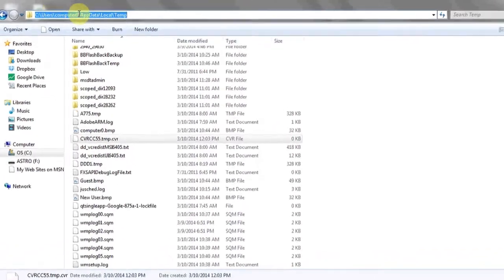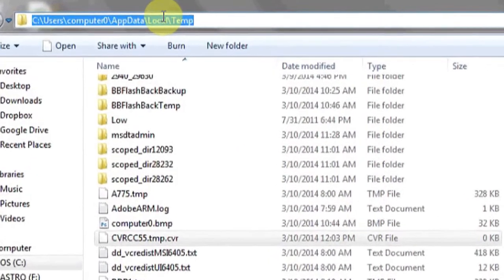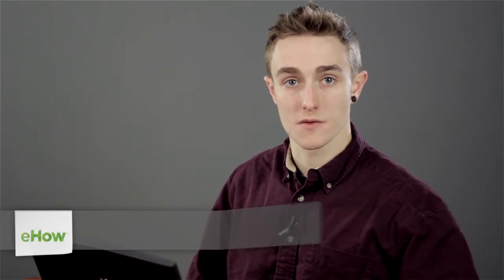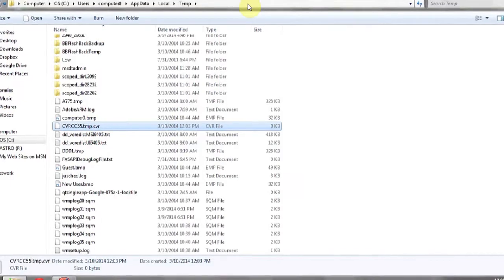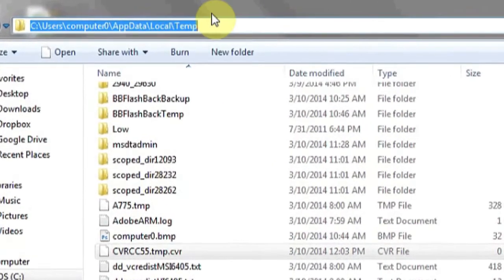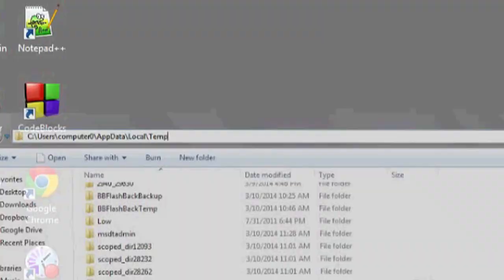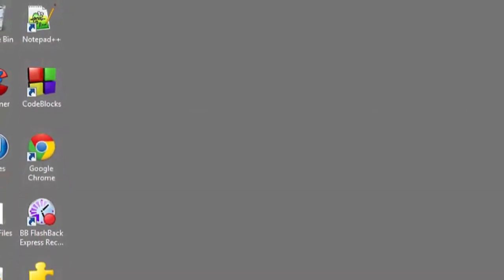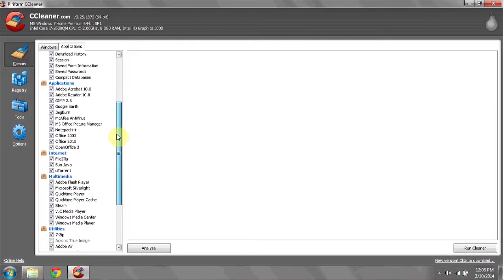What Are CVR Temp Files? : Windows Magic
CVR temp files are temp files left over by programs like Microsoft Outlook and a few other of the programs from the Microsoft Office Suite.  Find out about CVR temp files with help from an expert in information systems, programming languages, web development and network security in this free video clip.

Series Description: Microsoft's Windows has been the most widely used operating system on planet Earth for almost 20 years. Find out all about Windows magic with help from an expert in information systems, programming languages, web development and network security in this free video series.